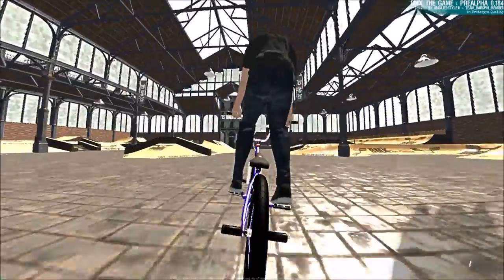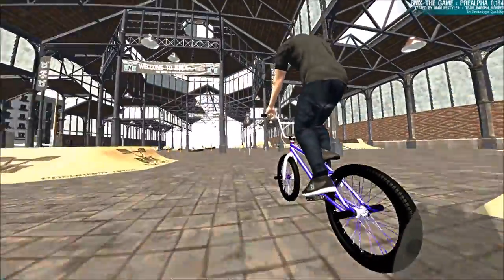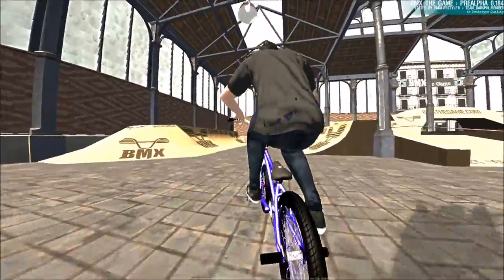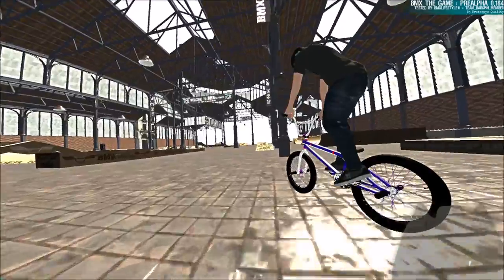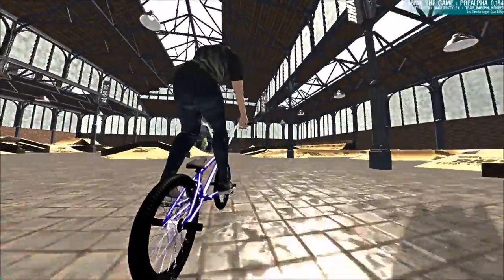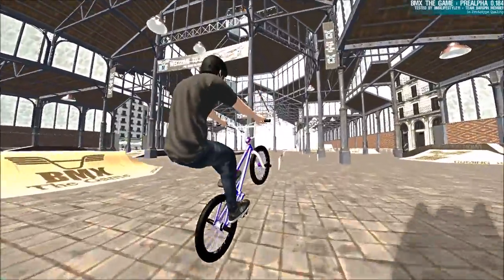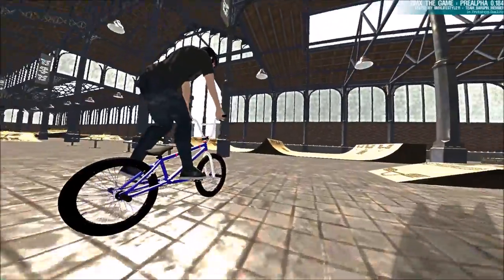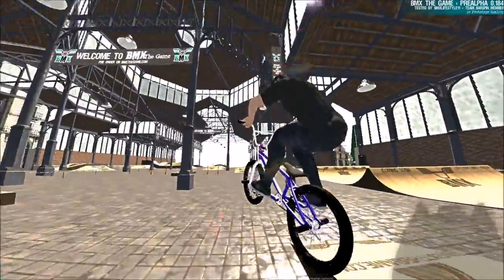BMX the Game Tips and Tricks | How to Barspin (Easier)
*Info on fan mail and purchase of STICKERS below!!!

LIKE it takes a second out of your day and makes mine a whole lot better! ;)  It helps grow my channel and lets me know you enjoyed the video!

COMMENT feedback allows me to create content you enjoy more support is always nice!

Keep up to date on videos, livestreams, and GIVE AWAYS on my Facebook!

My thoughts, pre video warnings and connecting with you guys more check out my Twitter

STICKERS + FAN MAIL
If you send me fan mail/a letter with money to purchase stickers you will get a shout out and be featured in my videos!

Send $3 for 4 stickers or fan mail to the following location:

Bmxlifestyle
Guttenberg, Iowa, 52052

Get an email when ever I live stream so you can join me on Twitch

Bmx game for Xbox 360
Bmx game for PS3
Bmx game for xbox one 1

———-Computer Specs
AMD Phenom II X4 3.7 GHz Quad Core CPU (rare Quad core that outperforms FX eight core CPUs)
ASUS Micro ATX (uATX) M5A78L-M/USB3 motherboard supports up to 32 GB RAM and upgradeable to the AMD FX CPUs
EVGA nVidia GTX 750 Ti FTW PCI Express (PCIe) X16 Video Card with 2 GB of GDDR5 memory (supports 3 displays) DVI-I, DisplayPort and HDMI
8 GB of Samsung DDR3-1333 RAM 2 GB x 4 (upgradable to 32 GB)
OCZ Vertex 2 115 GB SATA II Solid State Drive (SSD)
Seagate 7200 RPM 1,000 GB (1 TB) SATA II Hard Disk Drive
Samsung 24x DVD/CD Burner (writes CDs and DVDs, reads CDs and DVDs)
Ultra X4 500-Watt Modular 80 Plus Power Supply (includes all extra cables, in supplied bag)

11-inch MacBook Air

11.6-inch (diagonal) LED-backlit glossy widescreen
128GB PCIe-based flash storage
1.6GHz dual-core Intel Core i5
4GB of 1600MHz LPDDR3 onboard memory
Intel HD Graphics 6000
OS X Yosemite Includes